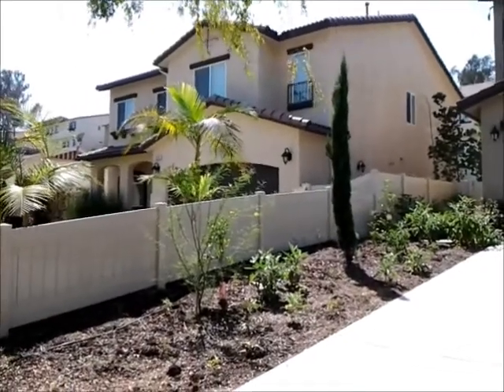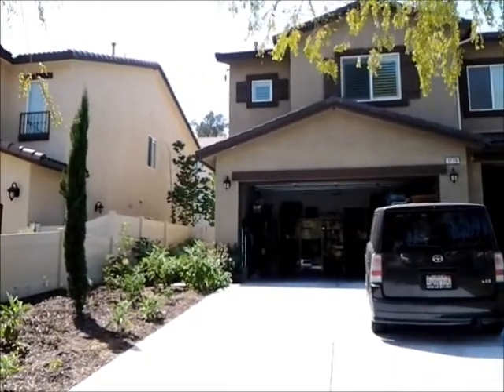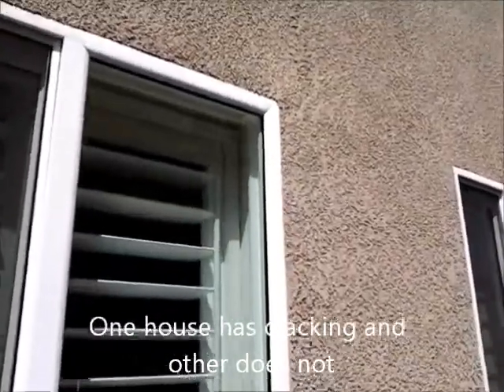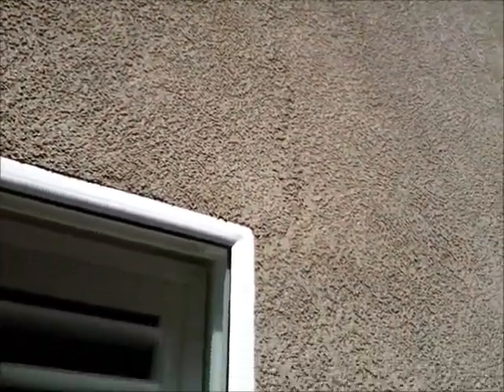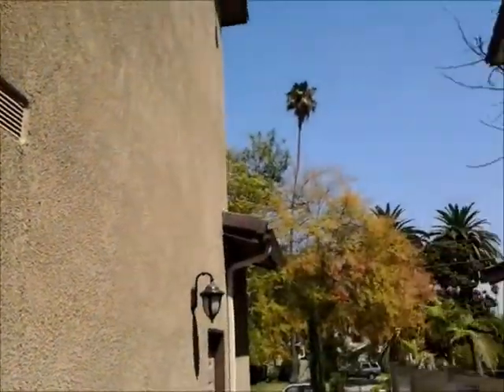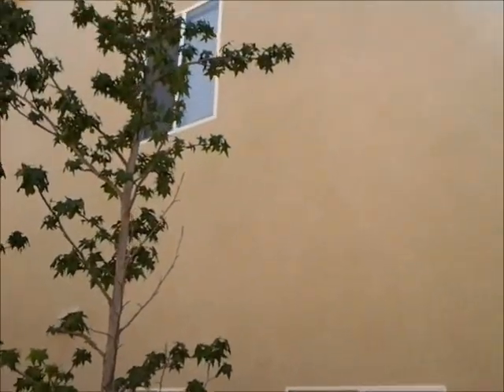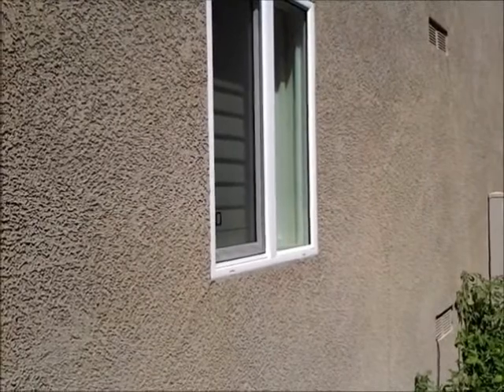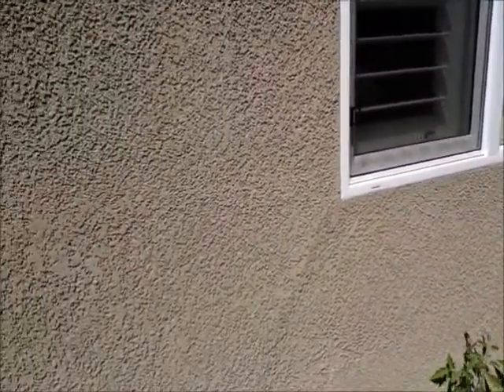Stucco cracks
Two Identical houses- one with stucco cracks